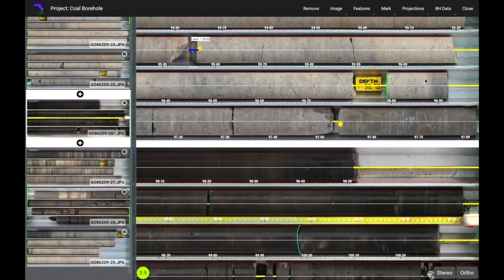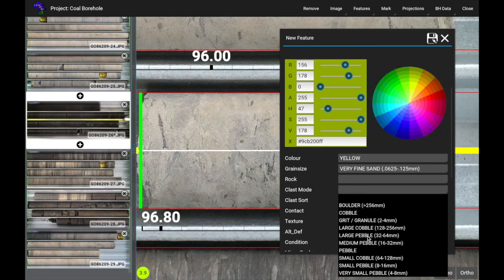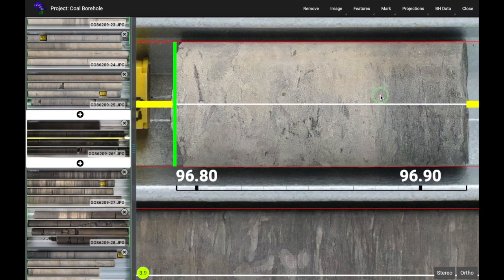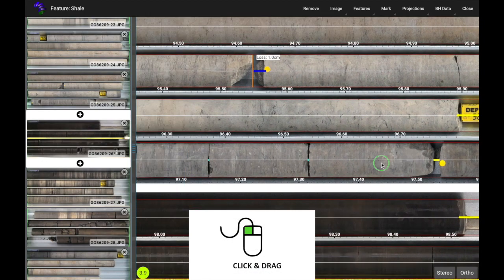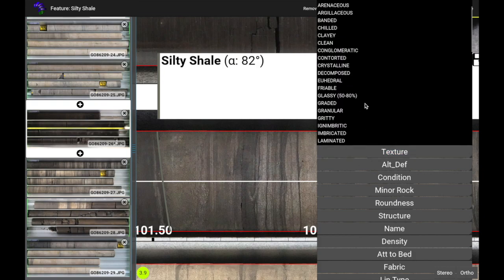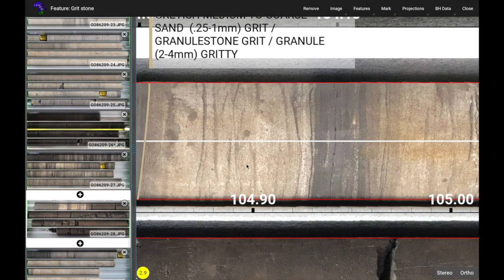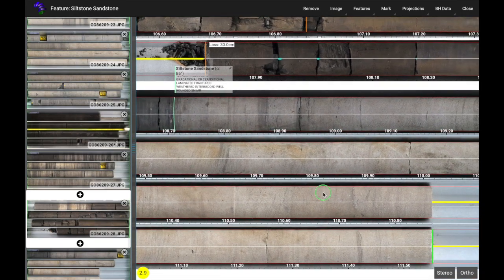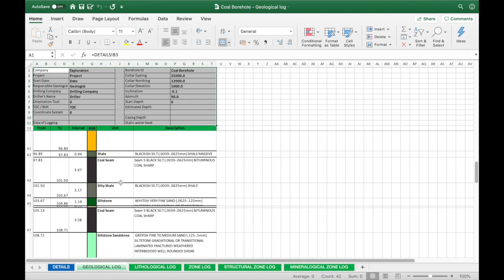ScanIT Training Aid #3 Geological Logging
ScanIT Training 3 of 5 - Recording geological features in ScanIT